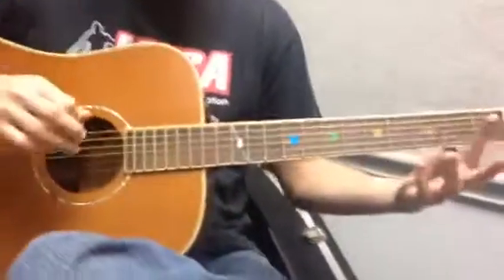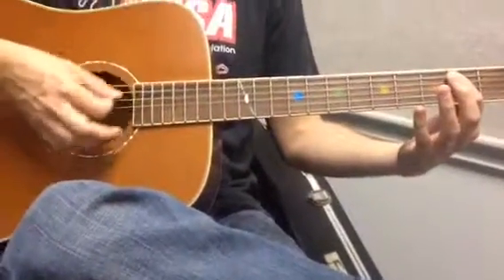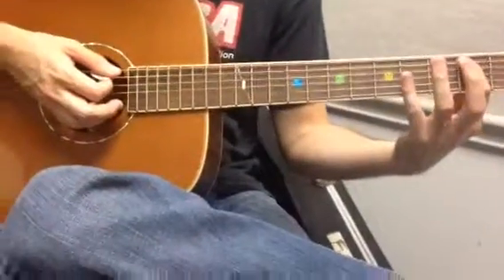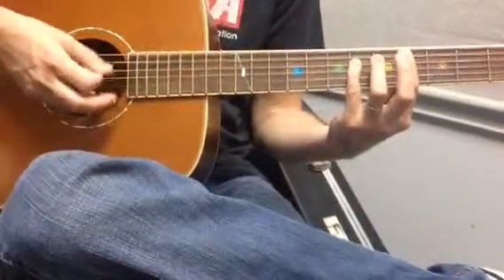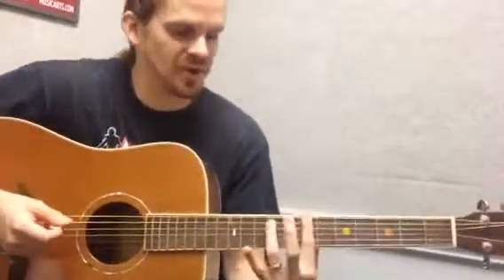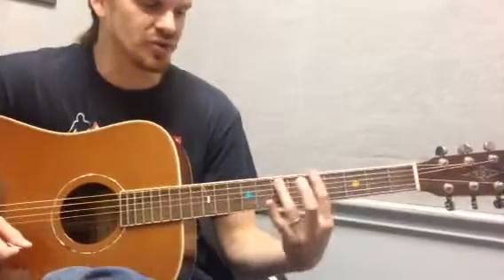Lucas lesson - don't stop believing